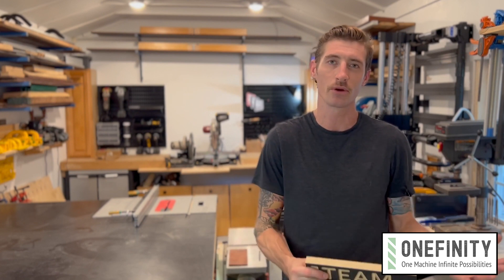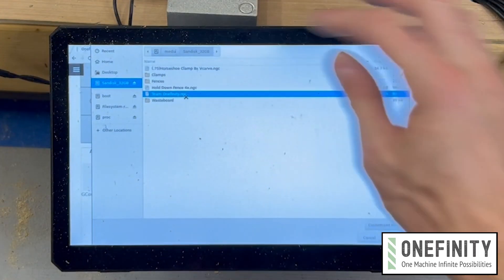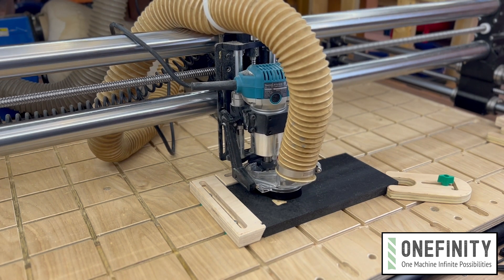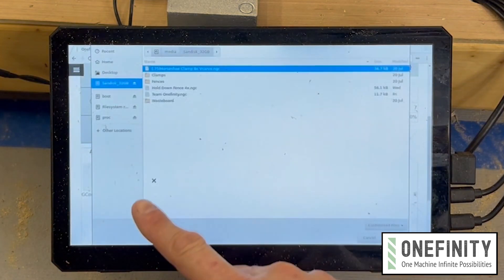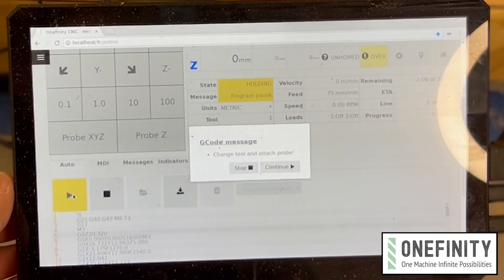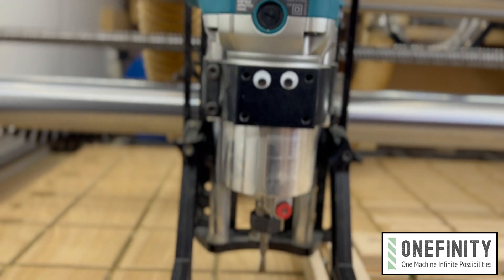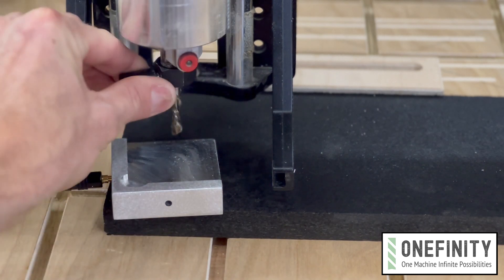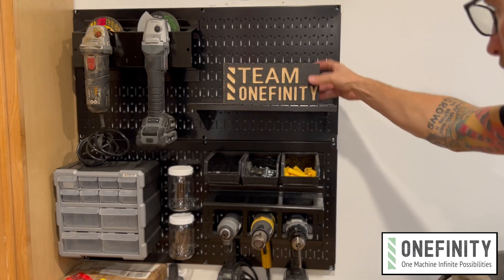EP4 Onefinity CNC - First Cut On Your CNC - Team Onefinity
Did you know that the Team Onefinity sign that came with your CNC was actually cut by your machine? That’s not just for style points. Every CNC we make is fully assembled, tested, and checked for quality before leaving our facility. The g-code that comes pre-loaded is what we use to make sure your machine is in tip top shape before it ships out. Pretty neat, huh?
That’s why we recommend repeating this test after you first set up your CNC. This is the easiest way to ensure that the machine was correctly assembled, and to get you familiar with how the machine works. You’ll load a program, position and secure your material, and learn the basic order of operations to be successful with your own designs. Not to mention, you end up with a pretty snazzy little sign for your shop!

Gcode Specs:
Bit - 1/4 endmill (downcut or upcut) (3 on Makita Router Speed Dial)
XY Zero Point - Lower left

Material Size - 12" wide, 6" tall, .75" thick

Did you get an ESTOP - SWITCH NOT FOUND error when trying the file? Read this: "Estopped, Switch not found" - What does this mean?